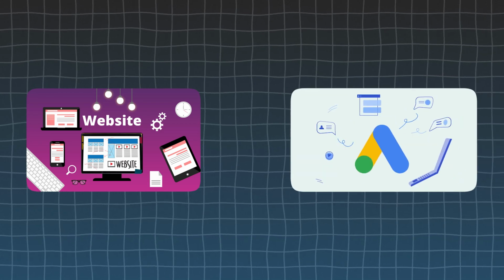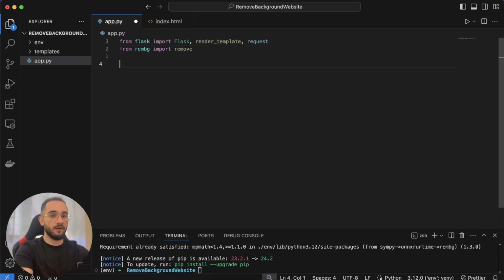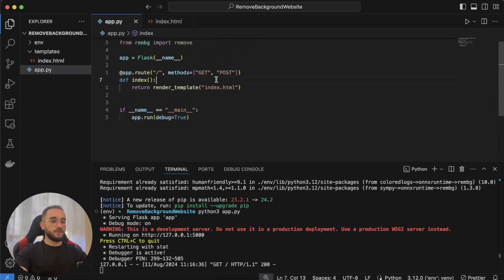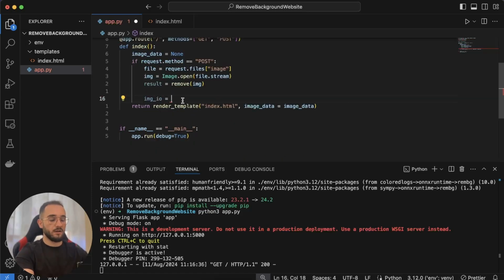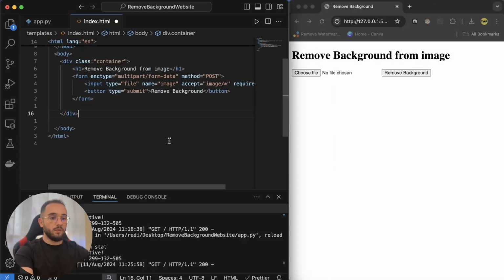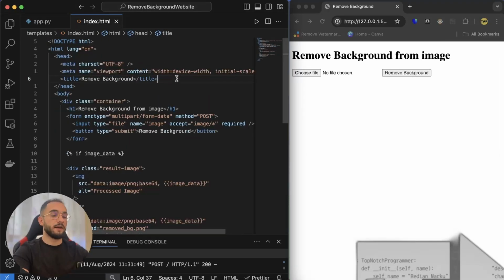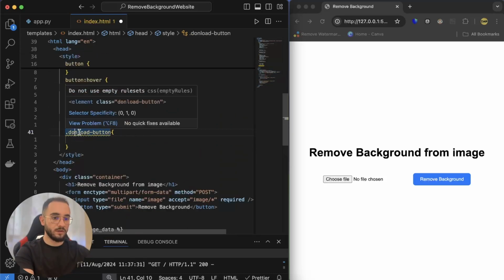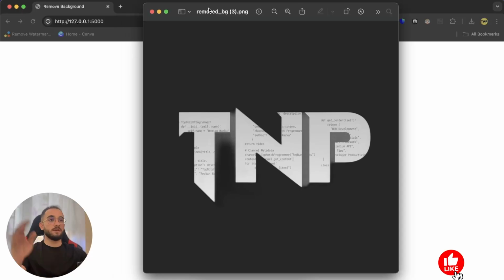How to build a Remove Background Website with Python and Flask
In this video showing how to build a website that can remove the background from images. We are going to use Python and Flask framework.

TIMESTAMPS ⌛
00:00 -Intro
00:47 -Install dependencies
02:07 -Setup Flask project
05:30 -Remove image function
09:30 -Building front-end
12:20 -Css styling
16:40 -Fixing Errors
18:20 -Final Result